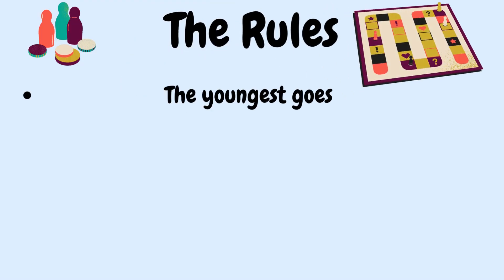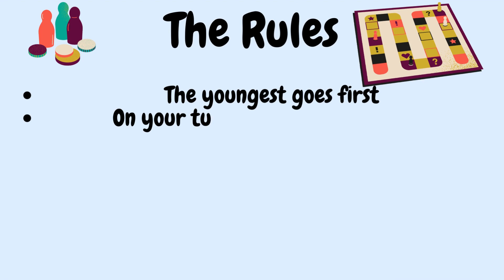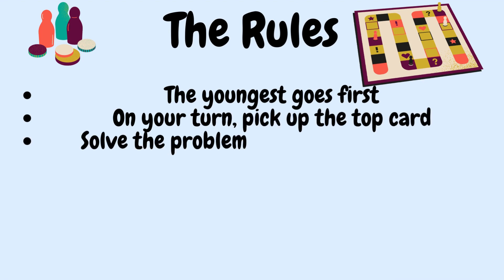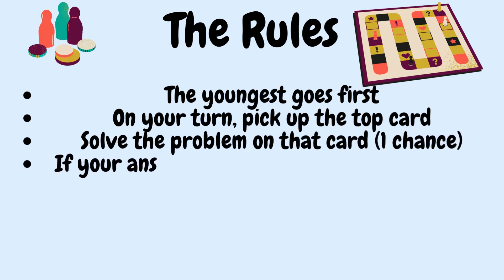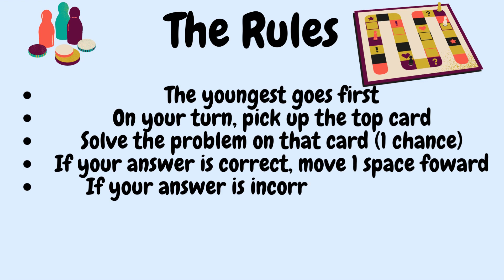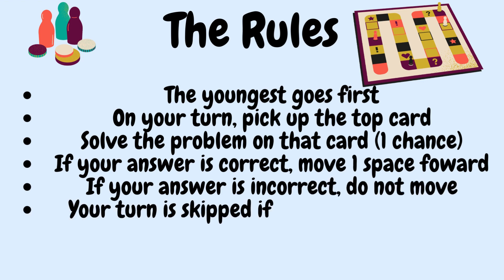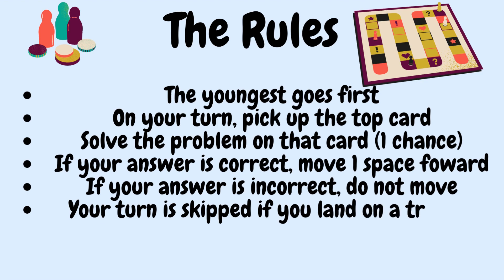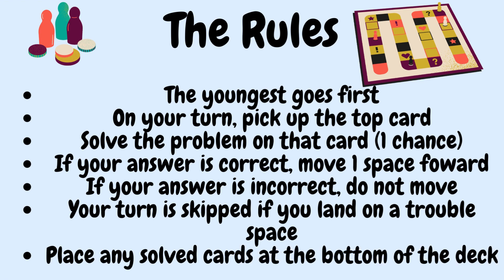Math with Sophia J ~ Ep #7 ~ Make Your Own Math Board Game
In this video, I teach the mathematicians how to make their own board game with simple supplies you can find at home. The materials needed are:
Cardstock or Construction Paper
Pencil or Pen
Coloring Tools
Index Cards
Loose Leaf
Imagination!

The board game that they create will be fun and help you or your child practice any skill they are learning.

The math in this video can be for any grade.

This video can also be used to guide Daisy Girl Scouts earn their Board Game Badge(Engineering Badge Series).